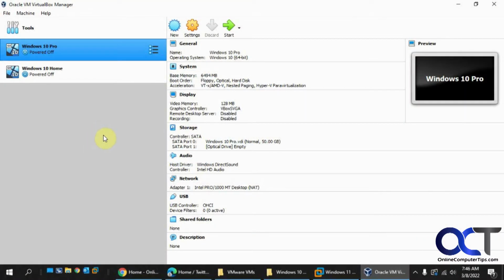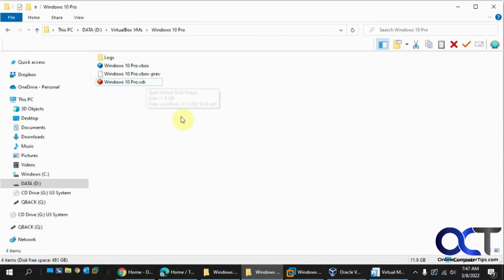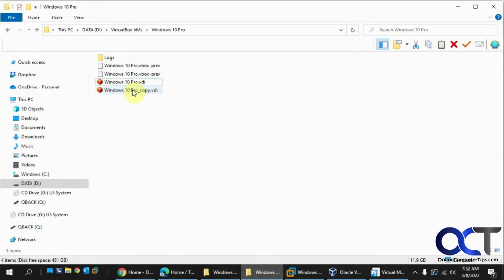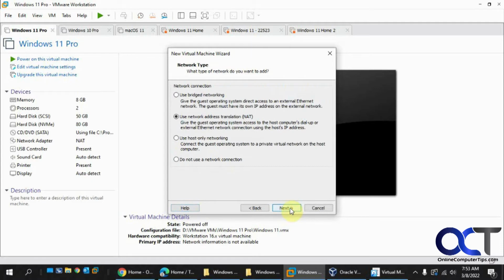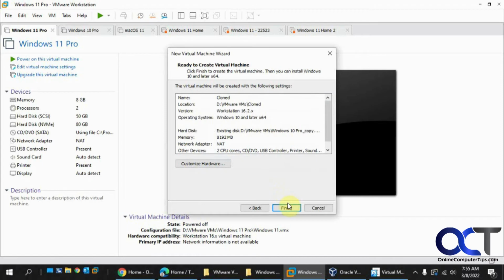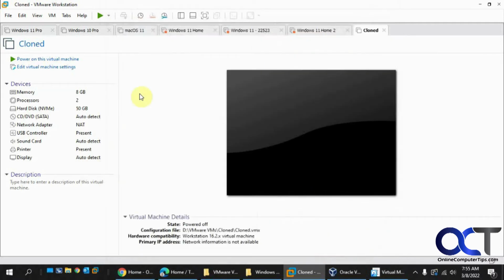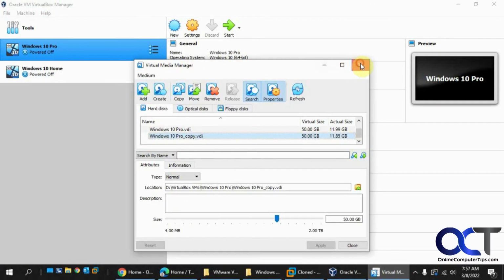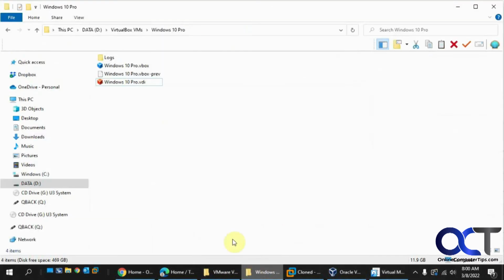Use the VirtualBox Media Manager to Convert a VDI Disk File to a VMDK File for VMware Workstation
If you are using Oracle VirtualBox for your virtualization platform and would like to move your virtual machines over to VMware Workstation, you can convert (or clone) the disk file from a VDI format to a VMDK format. Then you can attach the VMDK disk file to a new VM in VMware Workstation and run it  there. You might have to adjust your firmware type to make it boot though. You can use the VirtualBox Media Manager to clone the virtual disk file from a vdi to vmdk file.

Here is how you do the process via the command line.